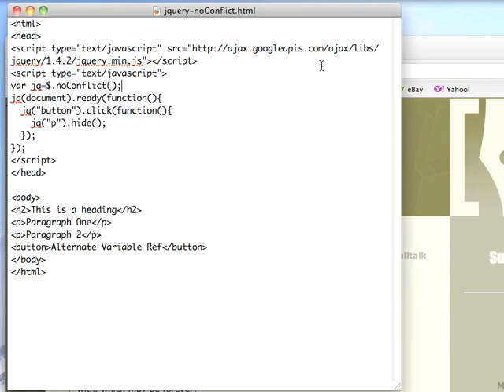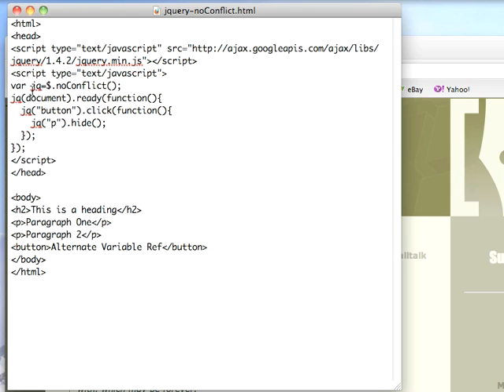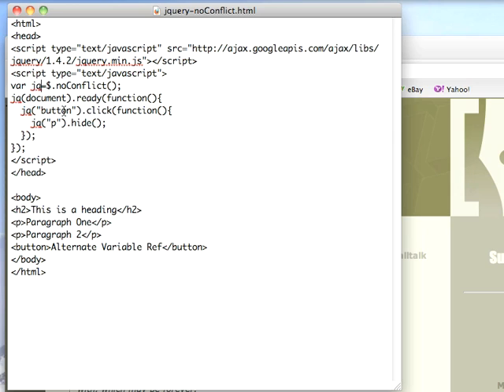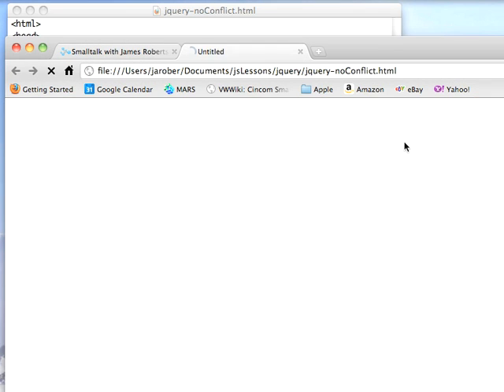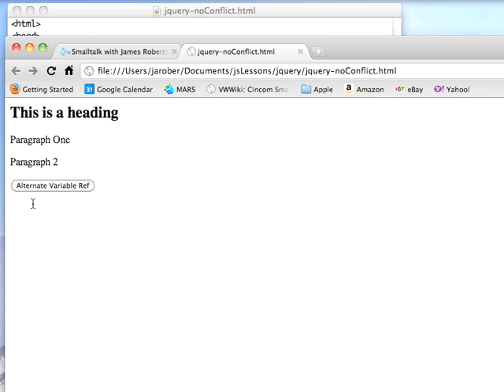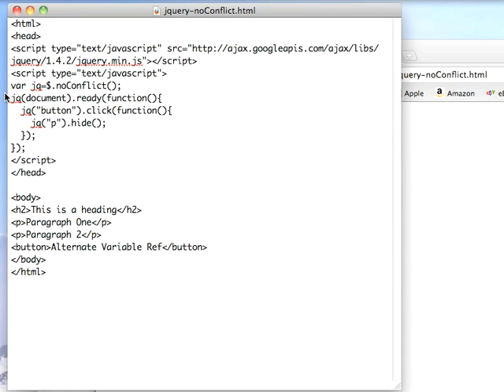JS 4U 60: JQuery No Conflict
Sometimes when you use multiple Javascript libraries, another one will also want to use the $ symbol for variables.  That conflicts with JQuery, but JQuery provides a function to deal with that